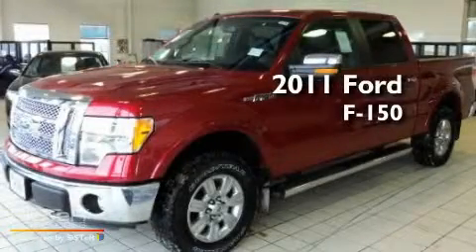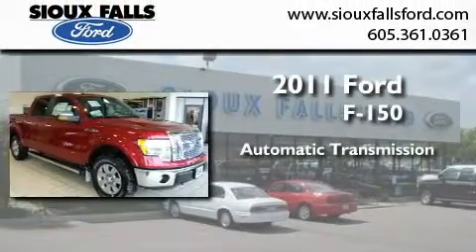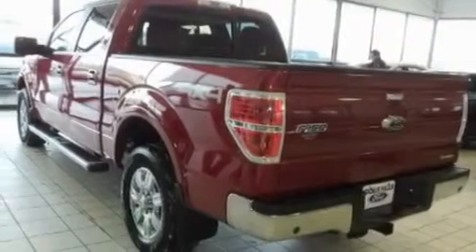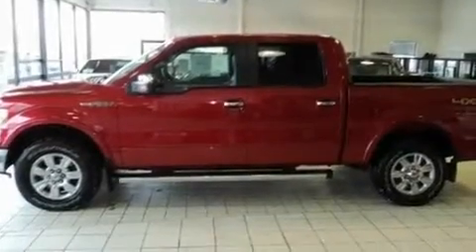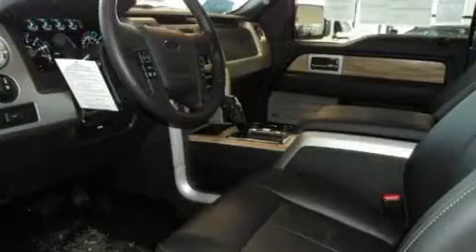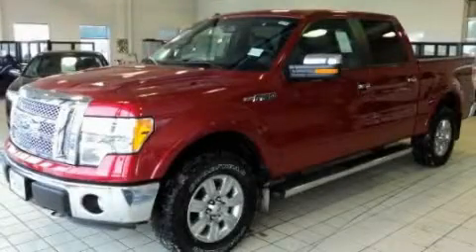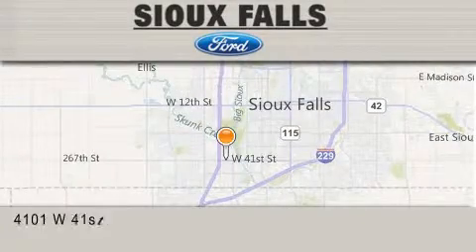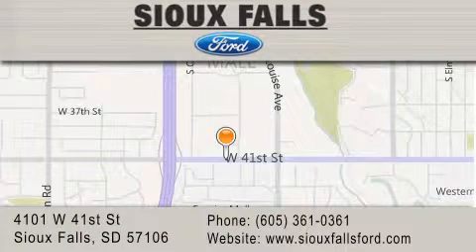2011 FORD F-150 SIOUX FALLS SD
Year : 2011
 Make : FORD
 Model : F-150
 Engine : V8 5.0L
 Trans . : AUTOMATIC
 Exterior : RED CANDY

 Interior : BLACK LEATHER
 Stock : T59437

 2011 FORD F-150 SIOUX FALLS SD